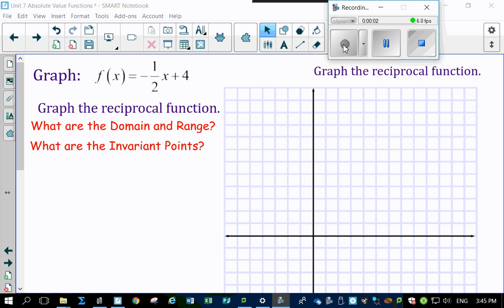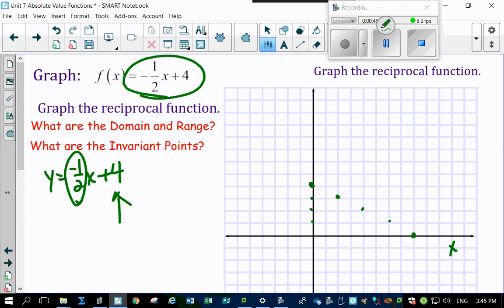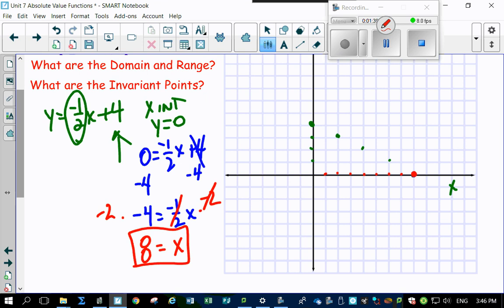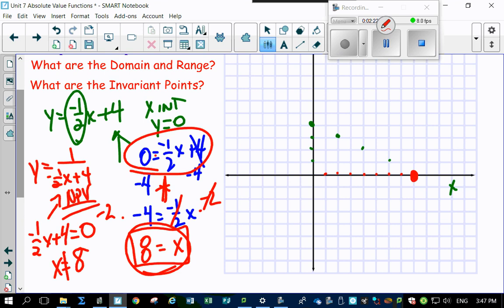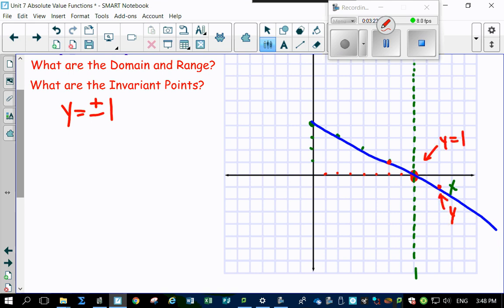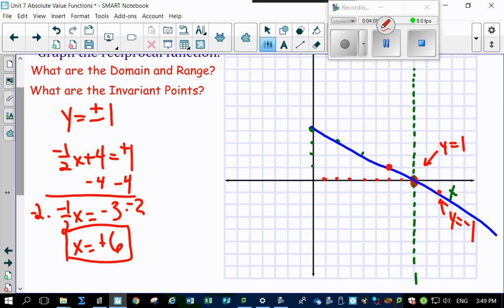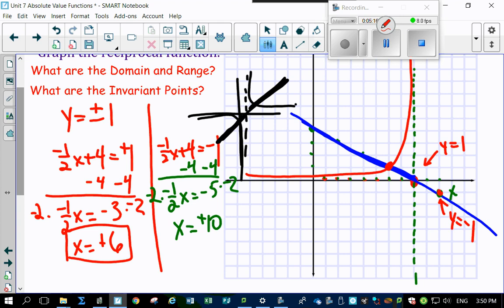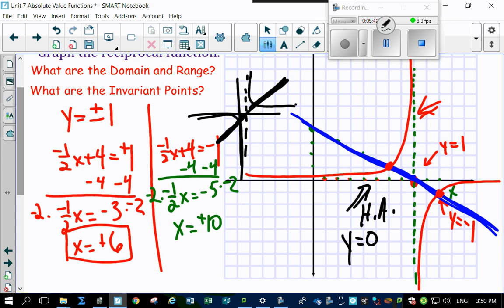Unit 7 4 4 Graphing Reciprocal Functions with Asymptotes and Invariant Points Part 2